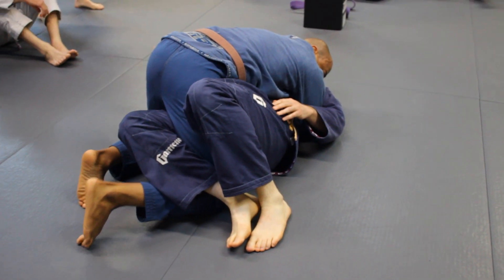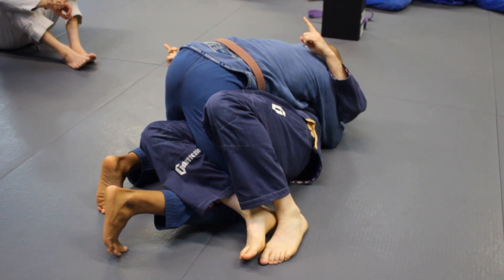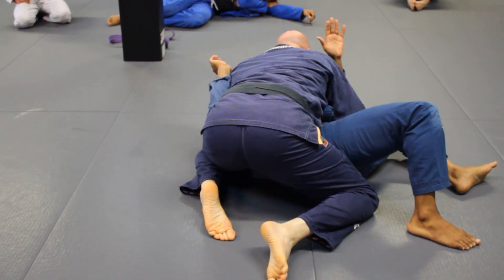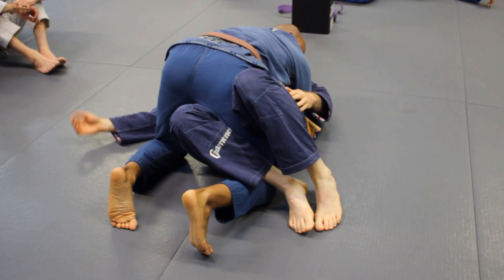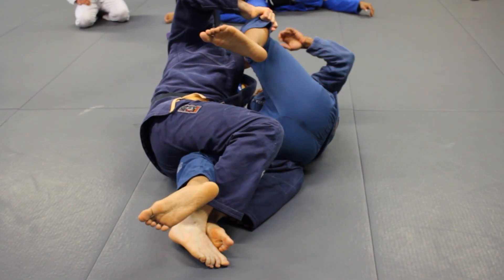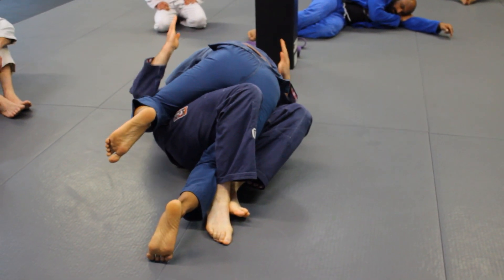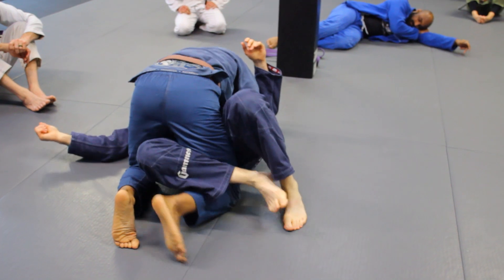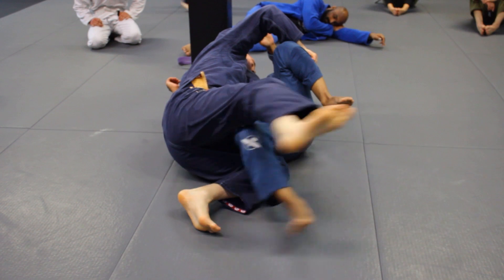HalfguardJags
Professor Jaggars teaching more half guard sweeps